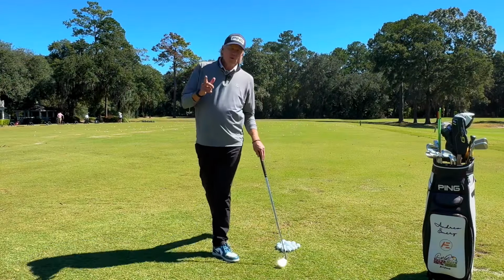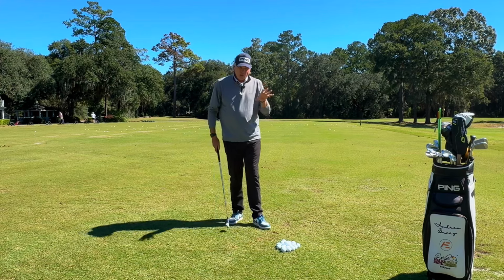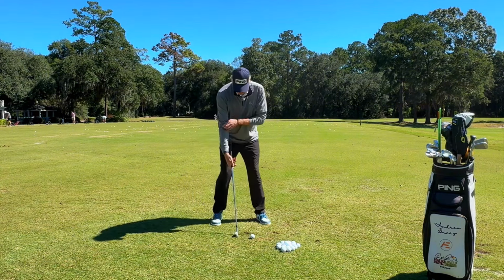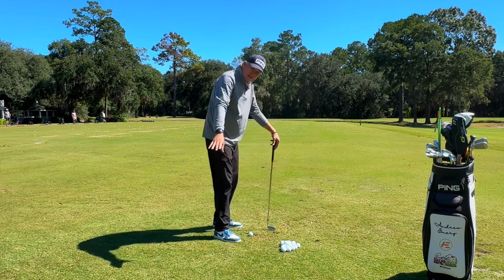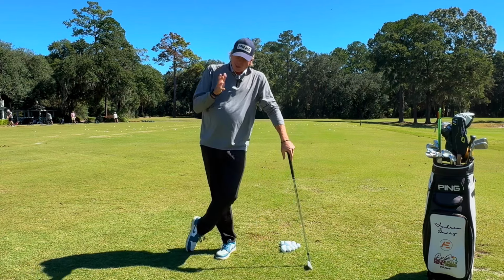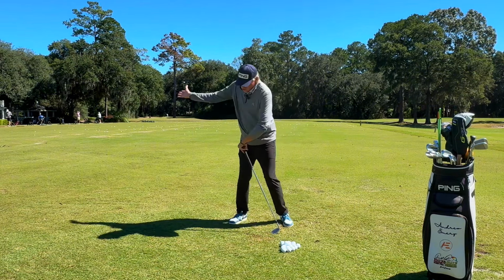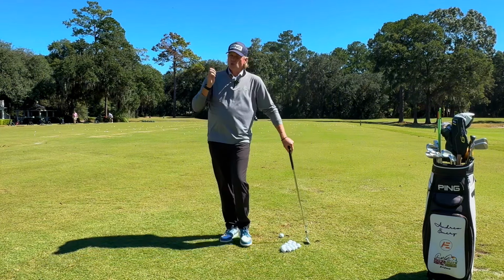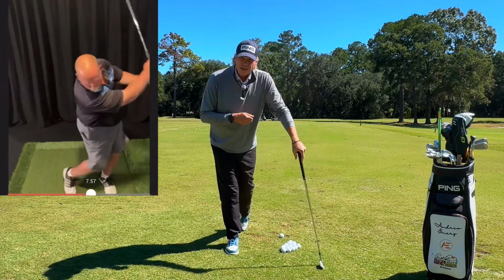Why your BACKSWING Should be MORE DYNAMIC!!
In this video, I’ll show you how to ACCELERATE YOUR BODY BACK and ACCELERATE YOUR ARMS THROUGH!

Many golfers are too deliberate in their BACKSWING, trying to hit the right positions, but their BACKSWINGS aren’t FAST or FLUID enough. By being more CAREFREE and letting your arms get carried DYNAMICALLY around and above the trail shoulder, you’ll create a better PATH and approach the ball from the inside.

For the DOWNSWING, the focus shifts—Most golfers turn their BODY back to the ball way too FAST, often leaving their ARMS at the start line!  As you change direction, you should SLOW the BODY and speed up your ARMS!  This will help SEQUENCE the DOWNSWING by DE-ELEVATING the ARMS which transfers more ENERGY to the CLUB HEAD where it counts - at IMPACT!

Get after it!
Coach A. ⛳️🏌️‍♂️🙏🏻

WORK WITH ME IN PERSON or ONLINE!

Schedule a lesson TODAY.

Thank you RHOBACK!!

Thank you HACK MOTION!